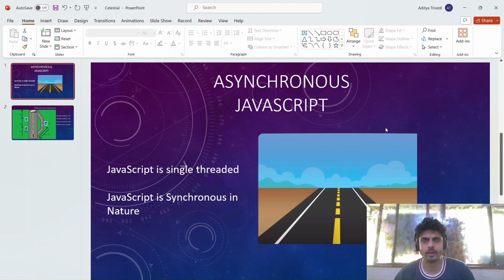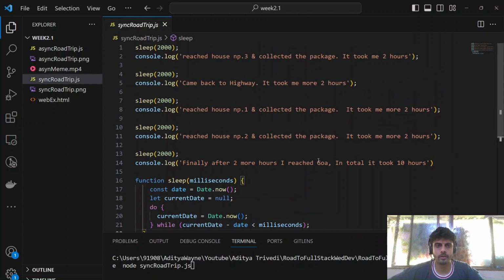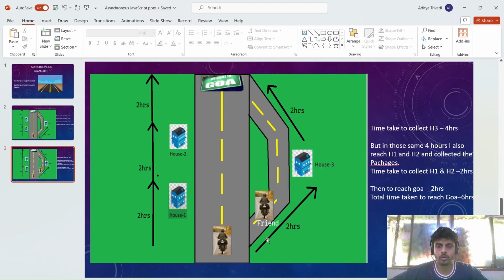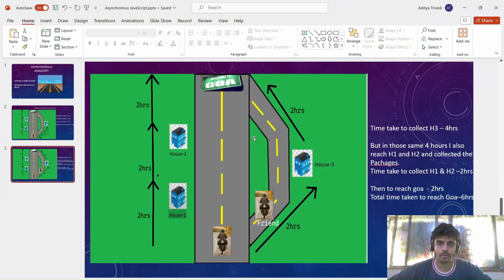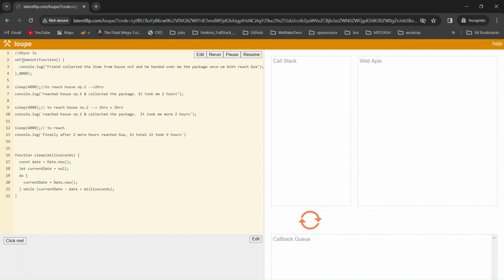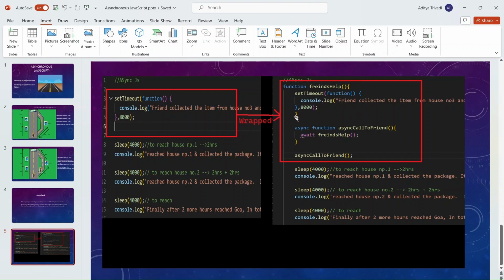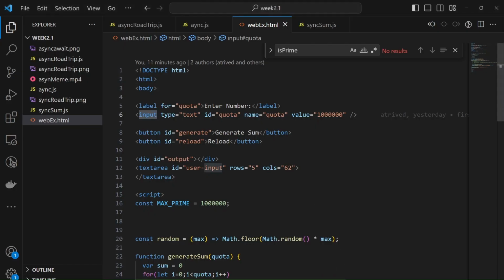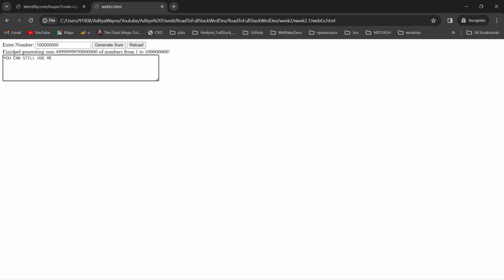Understand Asynchronous JavaScript in 30 mins | Code Asynchronous JS with Async-Await.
Welcome to week 2.1 of Road to Full-Stack Web-Development. In this video we will learn.
1) Understand difference between Asynchronous JavaScript vs Synchronous JavaScript.
2) Async-Await keywords.
3) Real life use cases of asynchronous JavaScript in modern websites.